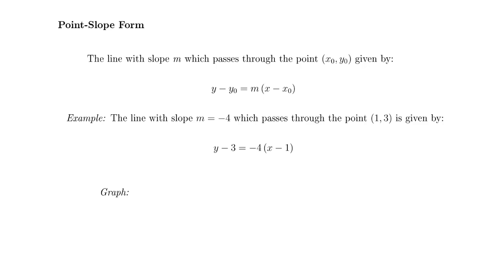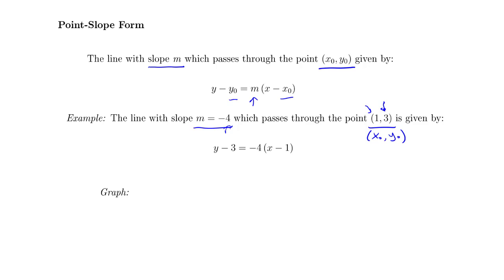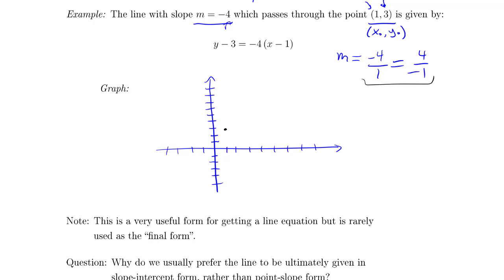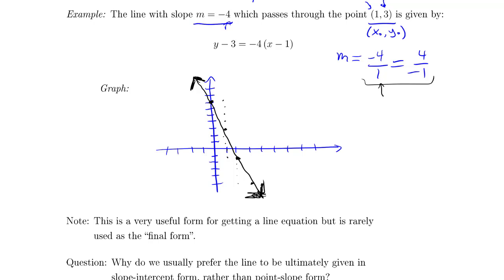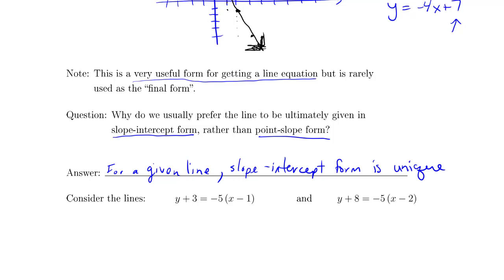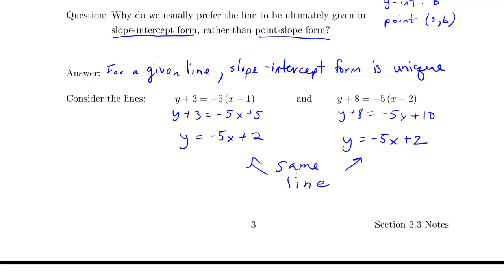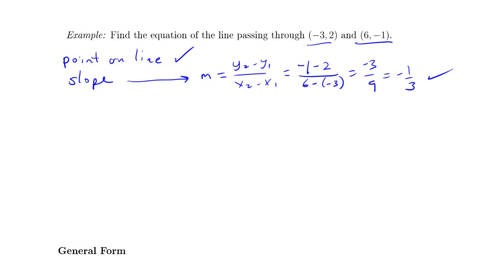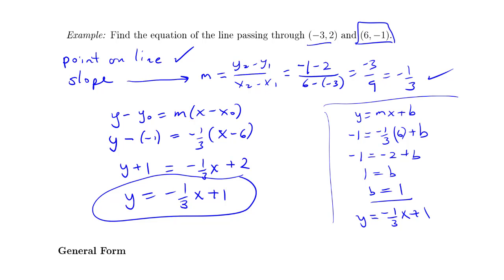CollegeAlgebra Sect 2 3 Lines Part 2